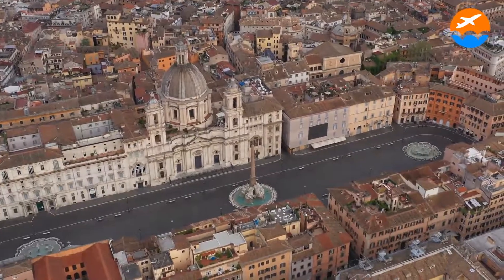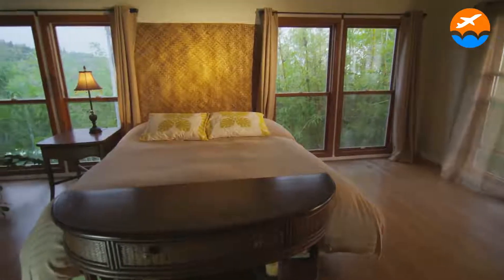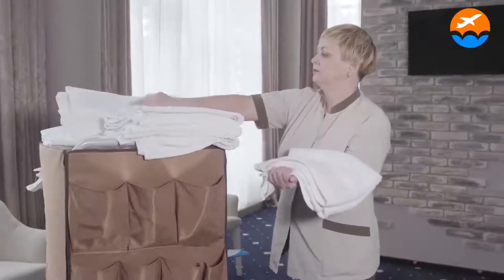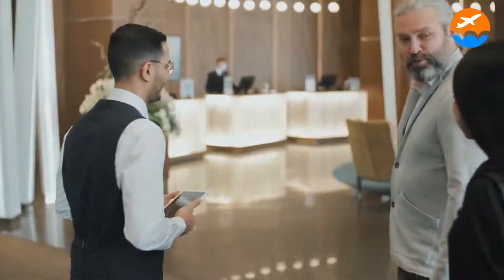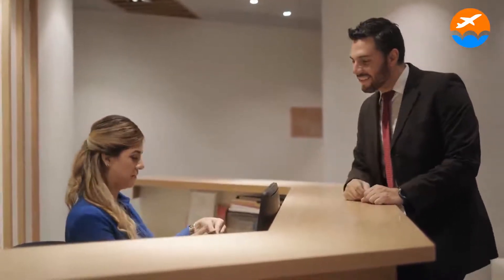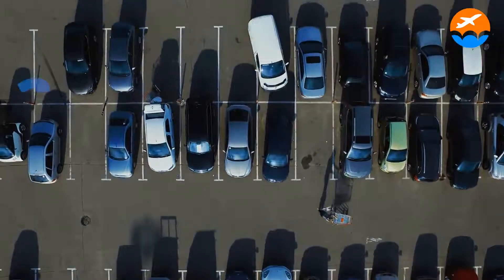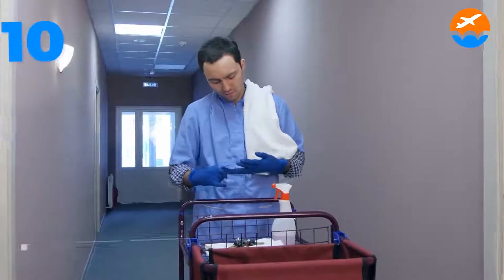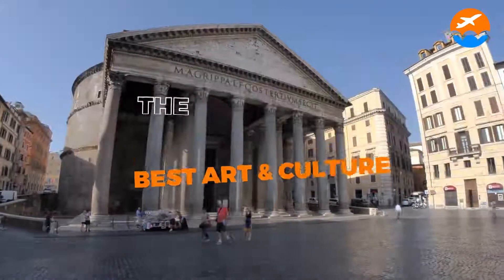Albergo del Sole: Rome's Oldest Hotel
Albergo del Sole: Rome's Oldest Hotel. The Albergo del sole hotel has a lot of atmosphere as it’s Rome's oldest hotel. The best hotel in Rome is situated in a great location with several high-end restaurants nearby. The beautiful hotels in Rome can trace some of their great unique styles with the Albergo del sole hotel's grand style. This luxury hotel in Rome showcases the best art and culture in the city. It’s also the best Rome hotel for tourists who want to feel the rich historic culture of Rome during their stay in the iconic Rome hotel.

Who would have thought that a very old inn founded in 1467 has 27 air-conditioned rooms with minibars, safes, beds with luxury linens, 55-inch flat-screen TVs with digital channels, and Netflix? The Albergo del Sole is the oldest hotel in Rome, yet despite this, it never fails to provide its guests with the highest caliber of service. Come along as we discuss Albergo del Sole: Rome's Oldest Hotel.

Timestamps
00:00 Introduction
02:52 Check-in instructions
04:04 Fees
05:20 3. Service & facilities offered
06:03 2. In-house services offered
06:37 1. Room facilities offered
07:33 Card: The Best Art and Culture Hotels to Book in Rome, Italy